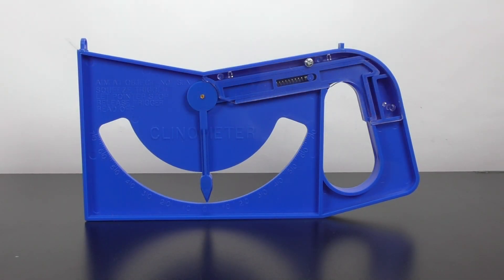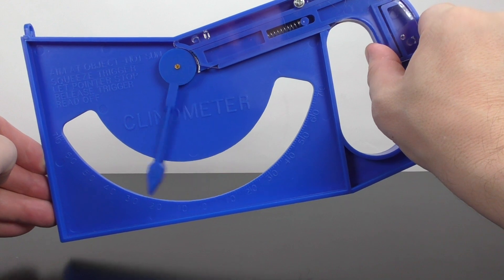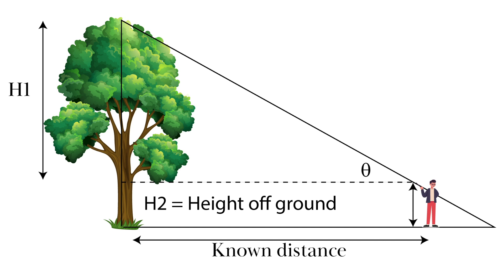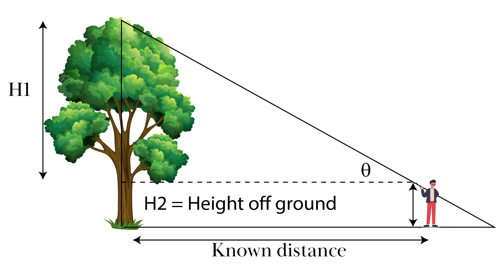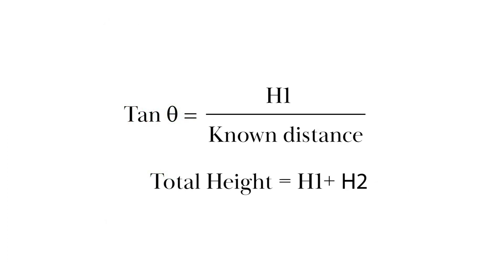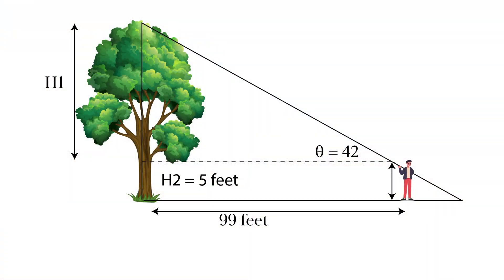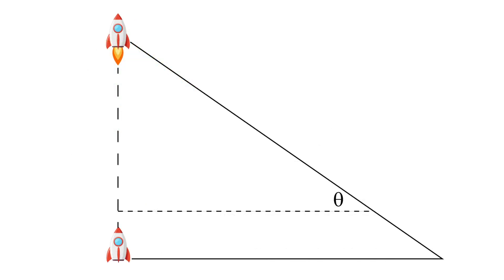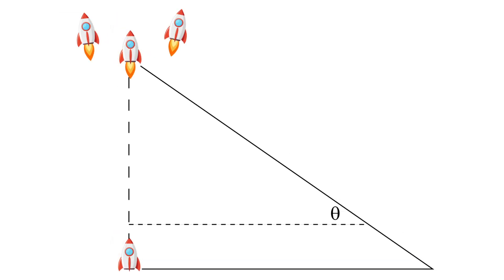CLNMTR Clinometer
Easily determine the height of an object by using angles. This clinometer has a spring-loaded trigger that holds a pivoting arm stationary to indicate the angle above or below the horizon. The maximum angle above or below the horizon is 70˚. This can be used for measuring the height of trees, buildings or even the maximum altitude of a rocket. In order to determine the maximum height of your target above the horizon, measure the horizontal distance to the base of the object and use the tangent of the angle to determine the maximum height.